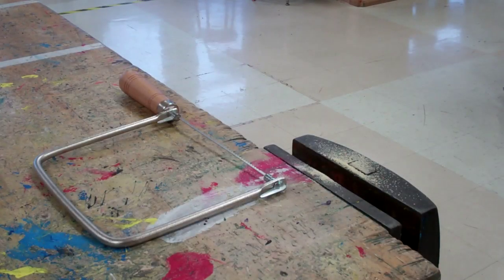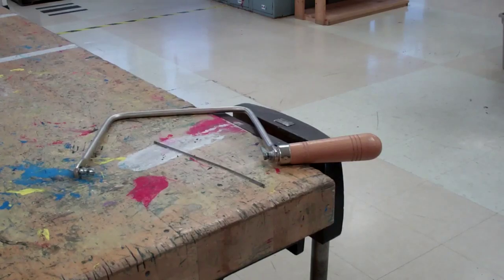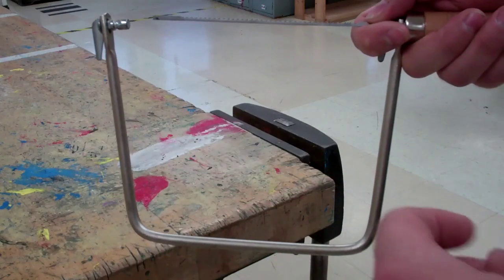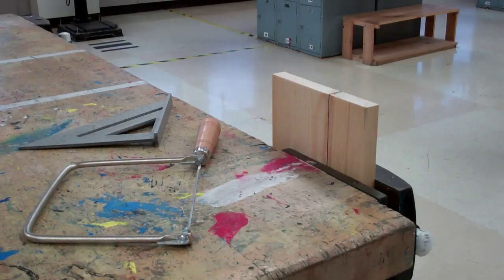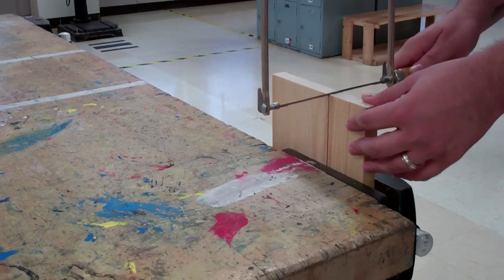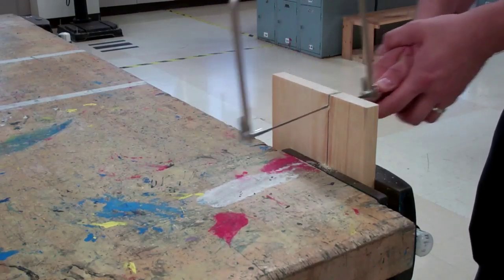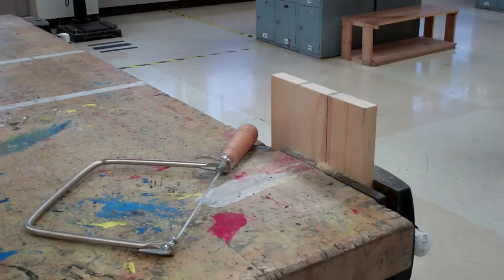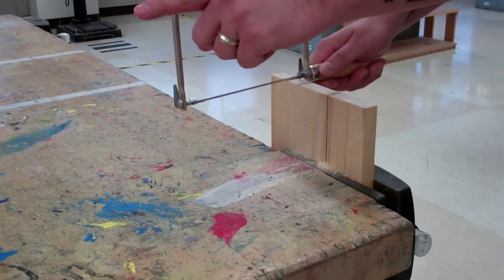The Coping Saw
An instructional video in three segments.
1. Identify the parts of a coping saw.
2. Replace the blade.
3. How to cut.